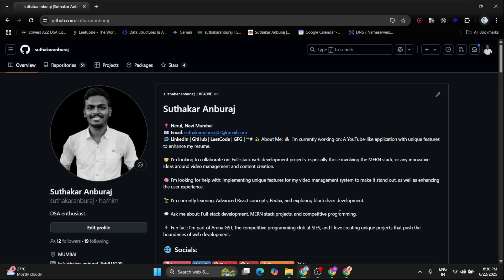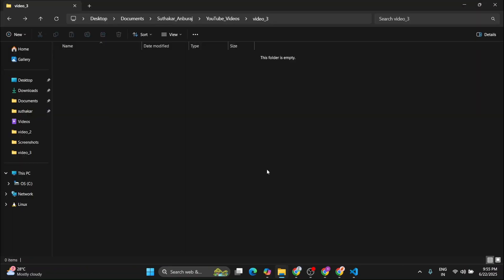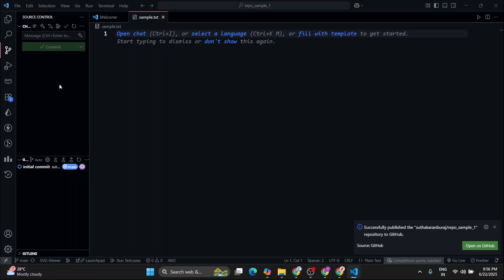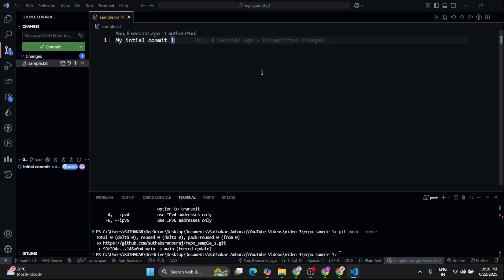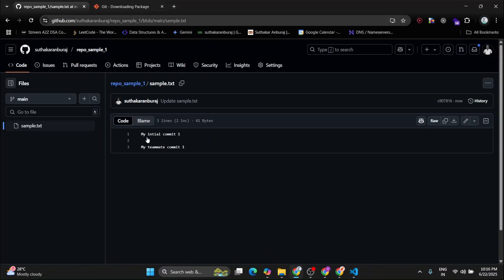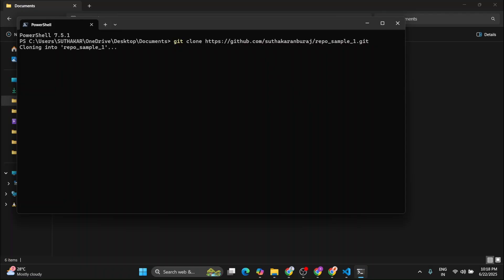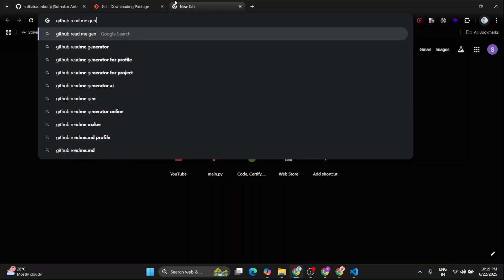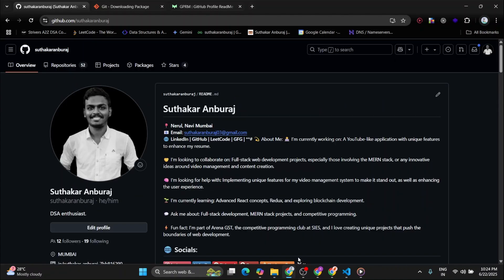GitHub for Beginners: 5 Things Every Fresher Developer Should Know (2025)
New to GitHub? In this beginner-friendly video, I’ll show you the top 5 GitHub basics every fresher developer must know in 2025. From creating a repo to pushing code and making your profile look awesome — this is the perfect starting point!

Chapters:
00:00 : Intro
00:14 : What is GitHub
00:33 : Git Installation
00:58 : Create a Repo
02:37 : Push Code to GitHub
03:56 : Pull Code to system
04:42 : Clone a Repo
05:50 : Improve Your Profile
07:20 : Outro